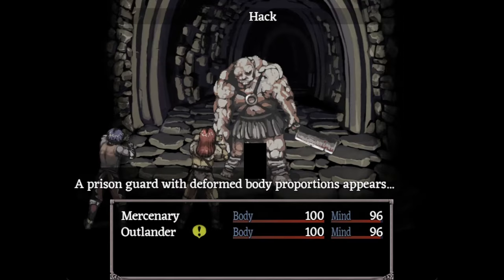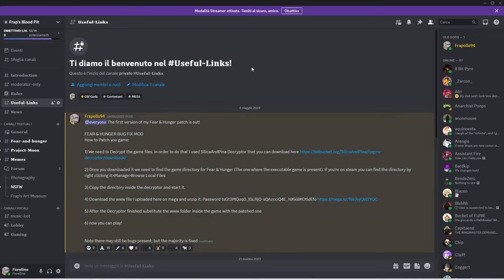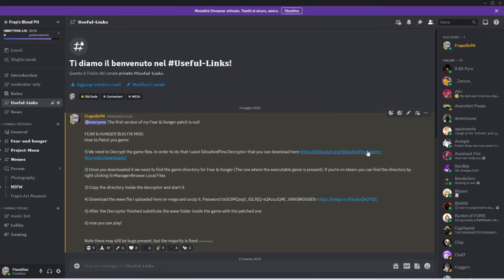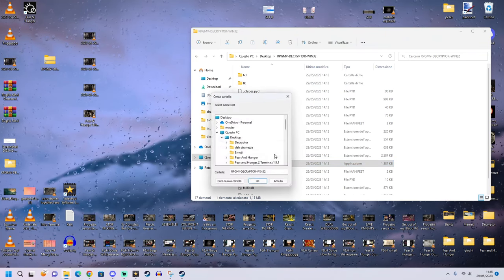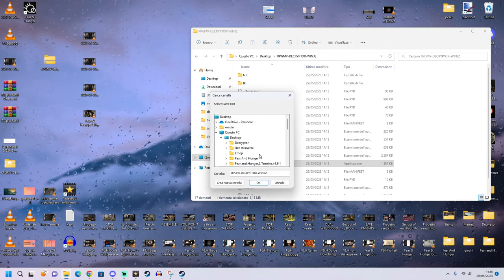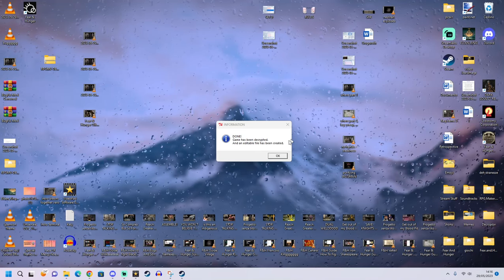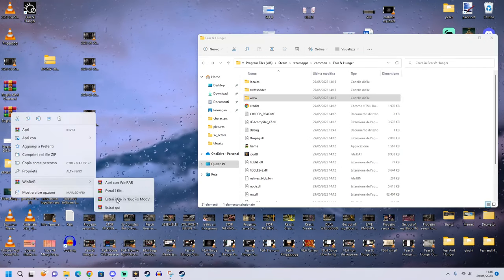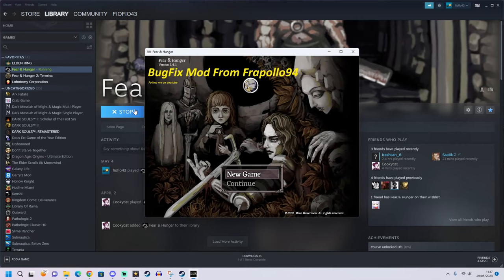Fear & Hunger Bug Fix Mod + Censor Mod! (IMPORTANT READ DESCRIPTION)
IMPORTANT
WITH THE NEW VERSION OF THE MOD YOU DON'T NEED ANYMORE TO DECRYPT THE GAME FILES